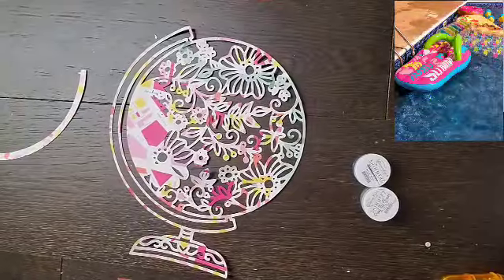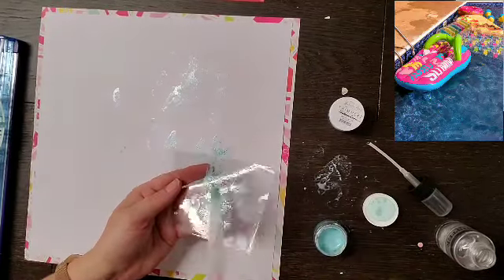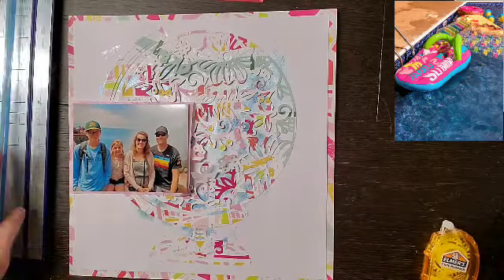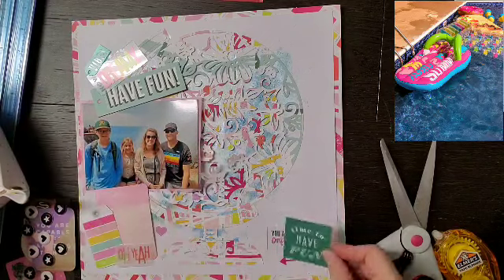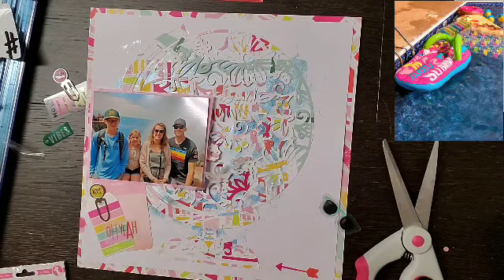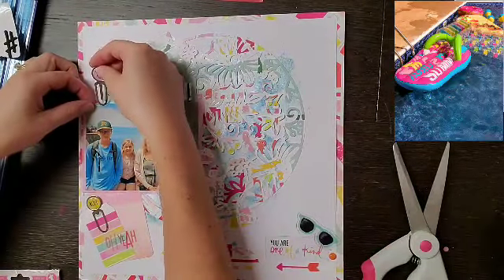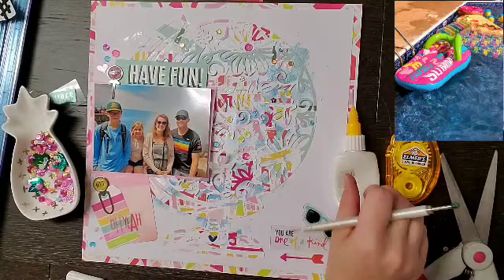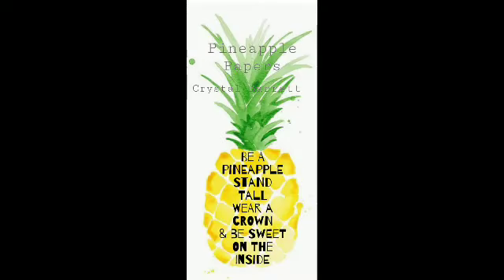Revised Everyday inspiration video HOPEFULLY I NO LONGER SOUND LIKE A CRAZY WOMAN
In this series we take a photo from our everyday lives and use it to inspire our scrapbook layout. Today's inspiration comes from Dollie. Make sure that you check out everyone's take: